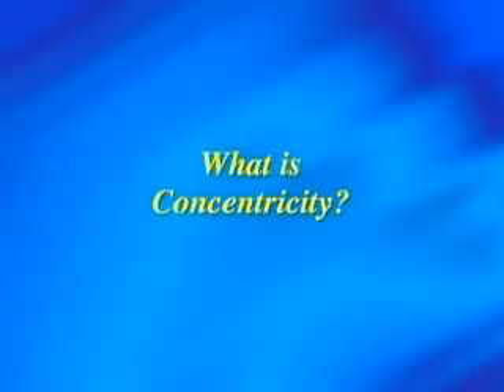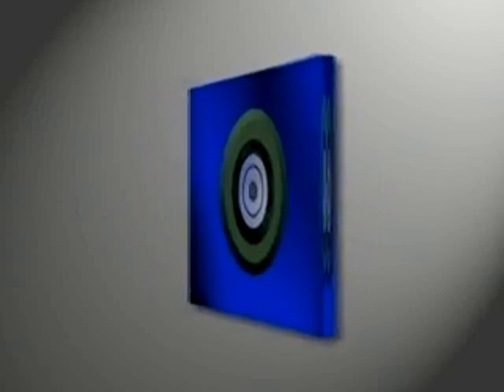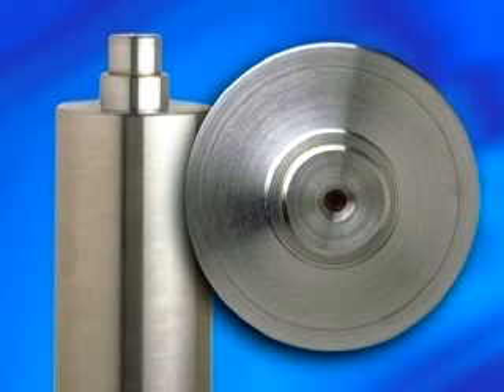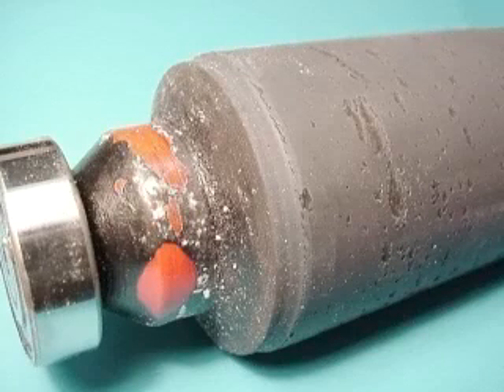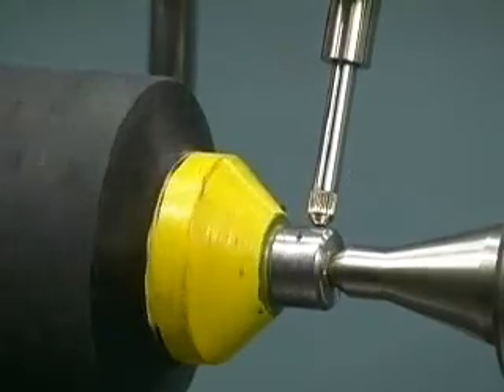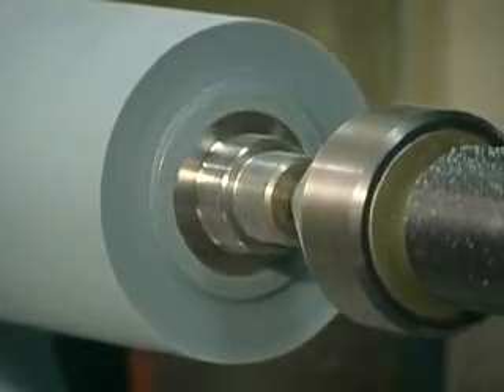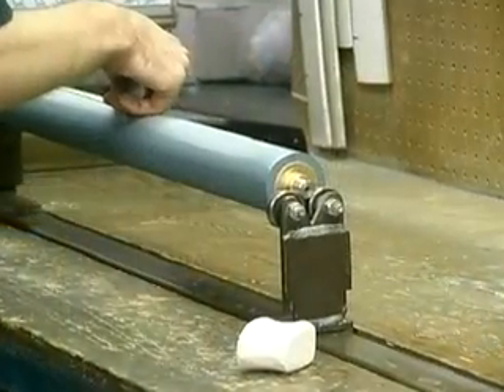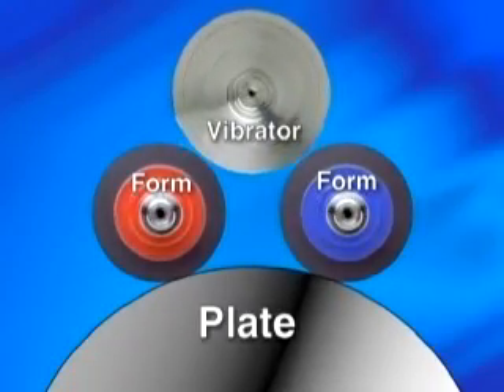Concentricity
The TRUE measure of a press roller. Concentric press rollers are absolutely essential for high speed printing performance. Discover the importance of CONCENTRICITY for yourself through this informative video from Pacesetter Graphic Service Corporation.